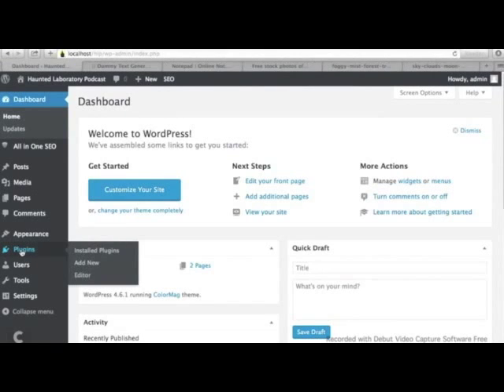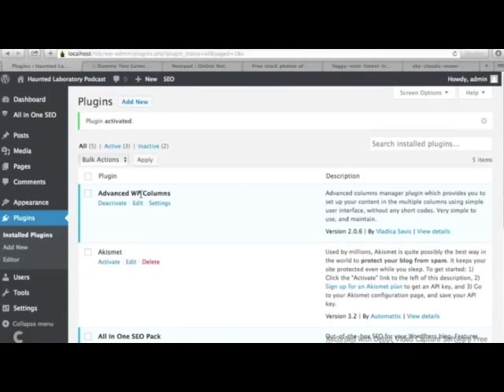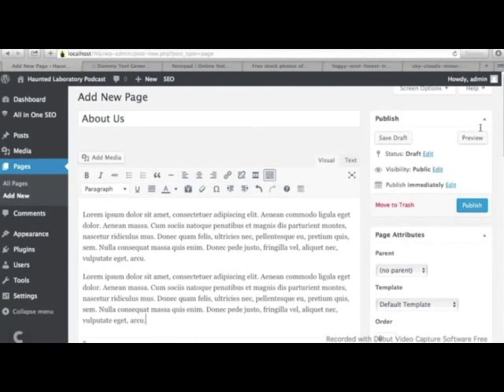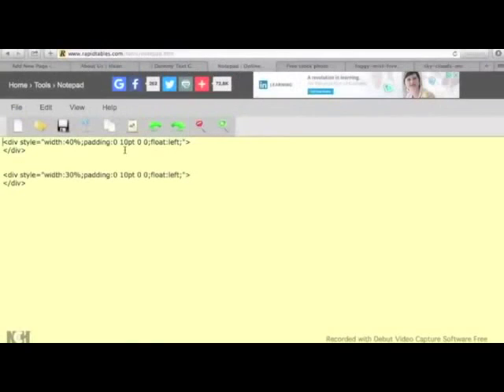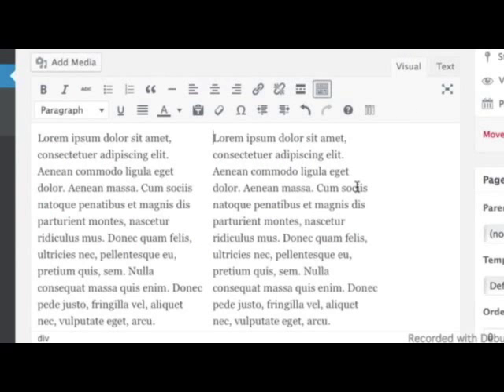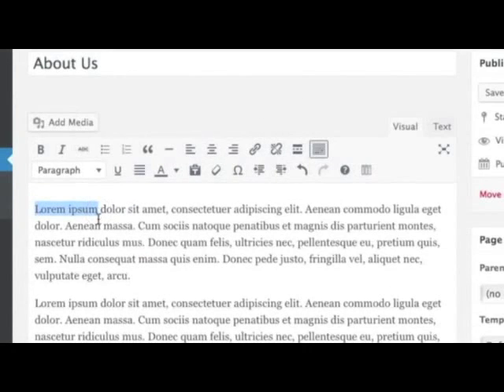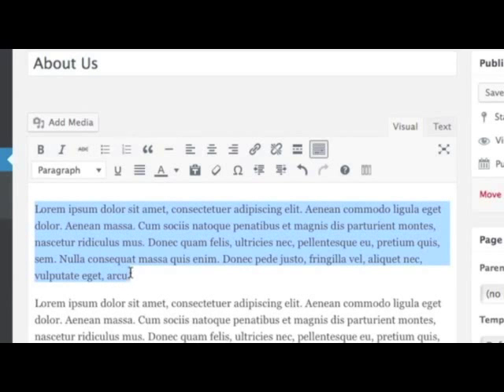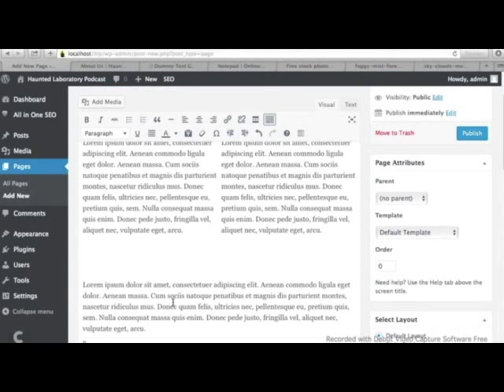17. Basic text formatting & columns (creating “About Us” page)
Chapter 17 of Full HLP Step-By-Step Wordpress tutorial. Overview of text formatting, including Advanced WP Columns Plugin to create customized text columns, lorem ipsum as placeholder text, and basic text formatting.